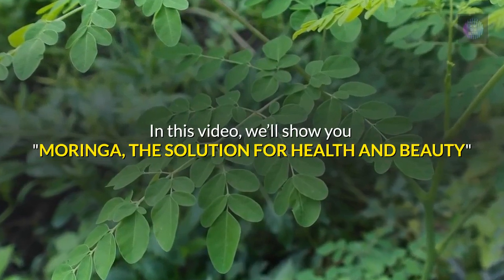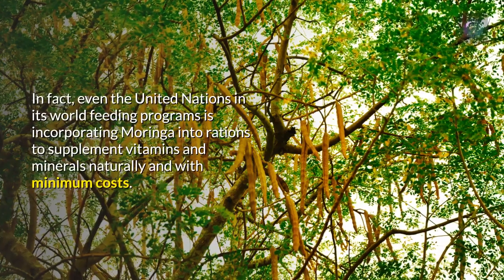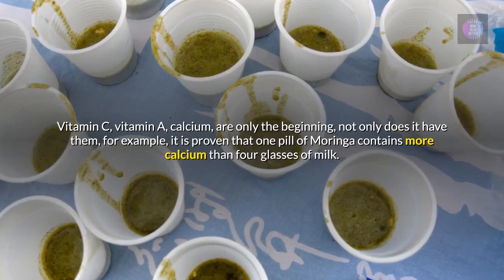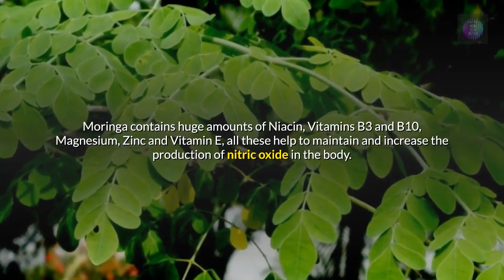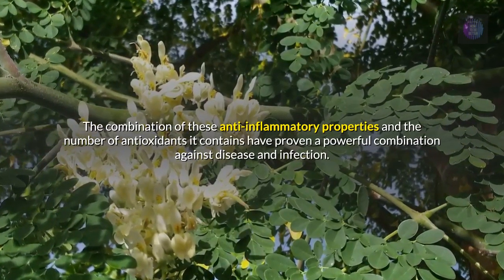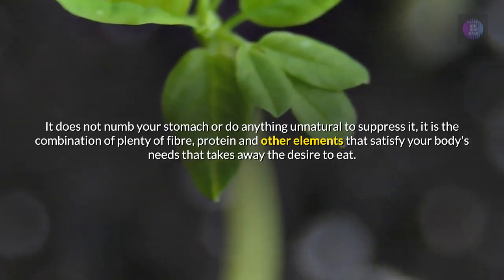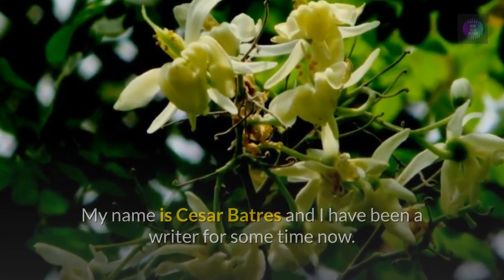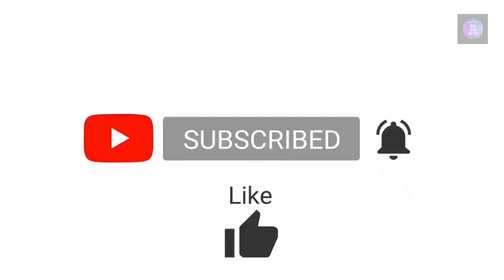Moringa: The Solution for Health and Beauty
In this video, we’ll show you "MORINGA, THE SOLUTION FOR HEALTH AND BEAUTY"

Moringa is a bush native to the Himalayas which is now grown in Africa, Central and South America, India and the Philippines. A few years ago someone accidentally came into contact with this bush which is called the "tree of life" and started investigating why entire communities who put the leaves into their food and made infusions out of it lived longer and were healthier than other communities near them who did not use Moringa. This finding led to analysis and investigation which opened the door to the discovery of a marvellous plant which at present is used to improve health and supplement the diets of millions of people all over the world.

The properties of this bush are amazing and beneficial to all of us. The amounts of vitamins, minerals, and antioxidants it contains are amazing. In fact, even the United Nations in its world feeding programs is incorporating Moringa into rations to supplement vitamins and minerals naturally and with minimum costs. Allover Central and South America, you find government-sponsored food programs that add Moringa leaves to corn and wheat flour which is then delivered to poor communities that have nutrition problems. Moringa is even used to feed cattle and the results it produces are tremendous, cows produce more milk, steers and pigs produce more quality meat and not only that, less and less medication is being used to keep them healthy.

Now, what is in it for you? Moringa is now available in supplements, one pill a day will make a great difference in your life and health. Vitamin C, vitamin A, calcium, are only the beginning, not only does it have them, for example, it is proven that one pill of Moringa contains more calcium than four glasses of milk. It has antioxidants, Vitamin E, potassium, fibre, zinc and many more things which are not only beneficial but necessary for your body to function properly. Studies reveal that it works beauties against three of our main enemies, high blood pressure, cancer and overweight. Moringa does not provide a miraculous cure to any of this but it helps and in many cases has helped to get rid of these problems permanently.

High blood pressure is a problem to millions of people all over the world, many of them have to take medication to keep it at bay and others have suffered heart attacks and strokes that have either killed them or maimed them for life. Moringa contains huge amounts of Niacin, Vitamins B3 and B10, Magnesium, Zinc and Vitamin E, all these help to maintain and increase the production of nitric oxide in the body. Nitric oxide increases proper blood circulation and opens up arteries and veins where blood does not flow properly.

Cancer is another enemy we have been fighting and losing against for many, many years. Moringa does not cure cancer, but it contains large amounts of antioxidants that with the prescribed medication will give you a fighting chance against it. The body uses antioxidants to eliminate foreign elements, damaged cells, and abnormalities, the variety and amount of antioxidants found in Moringa have been found to combat effectively against early-stage cancers and even advanced ones. Its anti-inflammatory properties have also proven to be effective against all kinds of ulcers and infections. The combination of these anti-inflammatory properties and the number of antioxidants it contains have proven a powerful combination against disease and infection.

Elements contained in Moringa help to improve your mood and general wellbeing. The fibre contained in each gram of Moringa will improve your digestion immediately and with constant use will clean your system so it can absorb nutrients and get rid of waste faster and better. It will also raise your natural energy levels without peaks or drastic changes, this will be the natural protein found in Moringa that will boost your metabolism and keep you going all day.

These statements have not been evaluated by the FDA and are not intended to diagnose, treat or cure any disease. Always seek the advice of your physician or another qualified health provider prior to starting any new diet or treatment and with any questions you may have regarding a medical condition. If you have or suspect that you have a medical problem, promptly contact your health care provider.